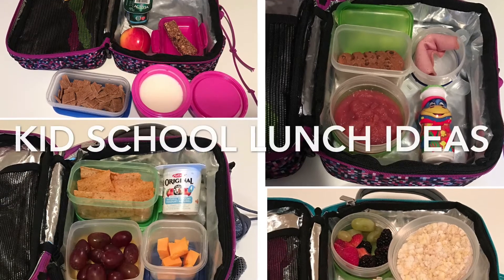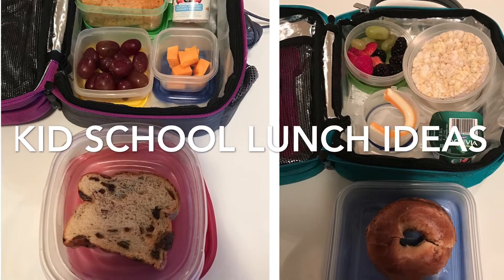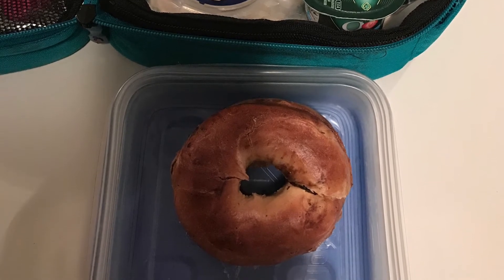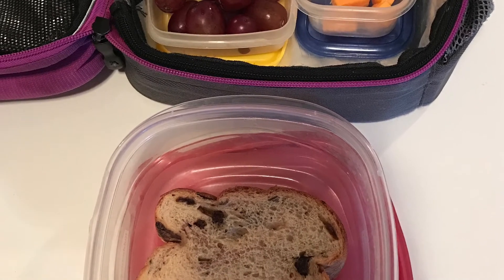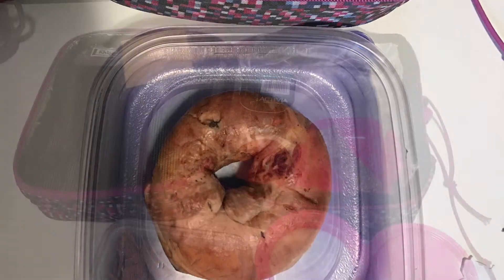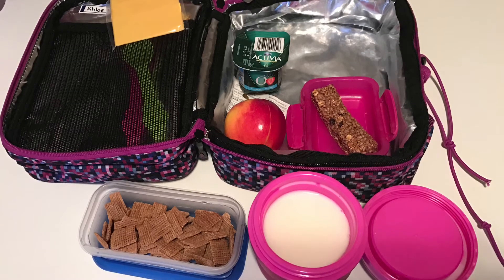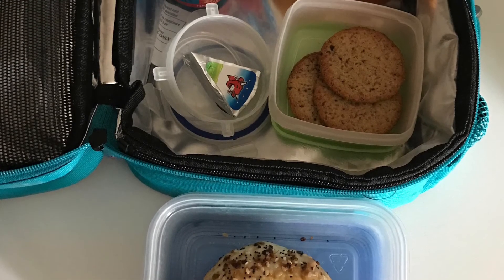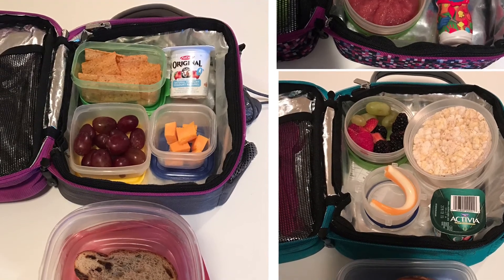KID SCHOOL LUNCH IDEAS - FREE & CHEAP!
Here are some more ideas of how I put together my children's lunches using some of the FREE & CHEAP products I get in my grocery hauls. :)\